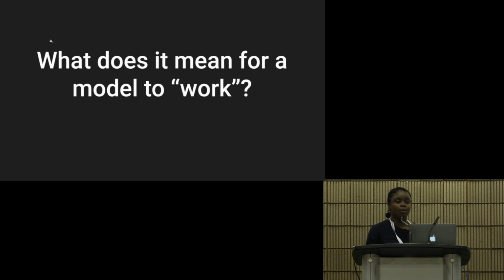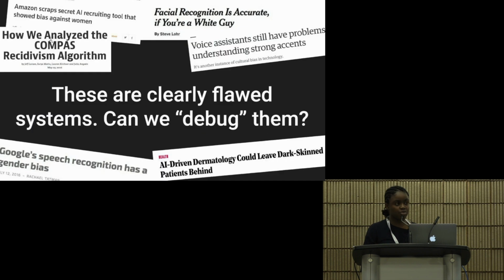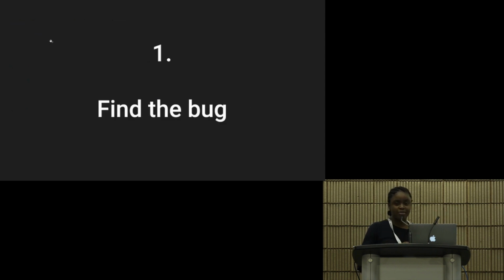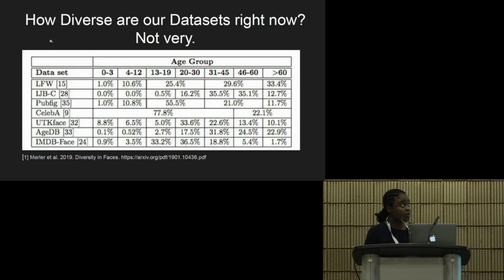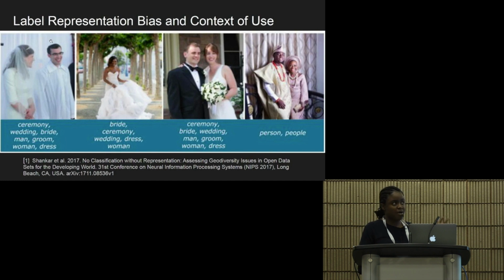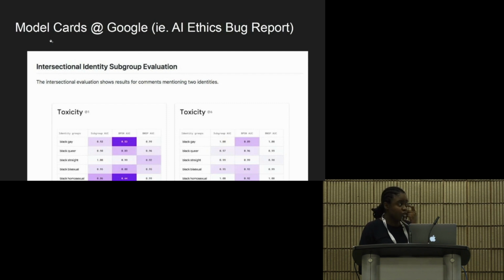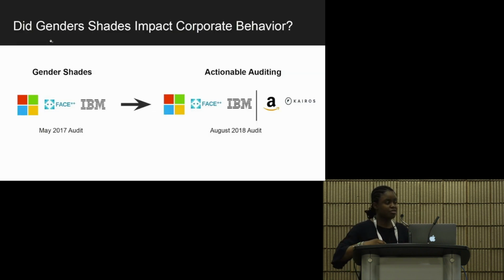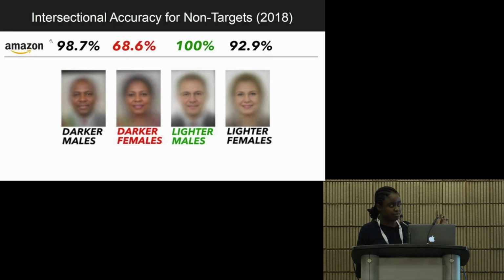"Debugging" Discriminatory ML Systems by Deborah Raji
BTC ⇢ bc1q2r7eymlf20576alvcmryn28tgrvxqw5r30cmpu
ETH ⇢ 0x58c4bD4244686F3b4e636EfeBD159258A5513744
Doge ⇢ DSGNbzuS1s6x81ZSbSHHV5uGDxJXePeyKy